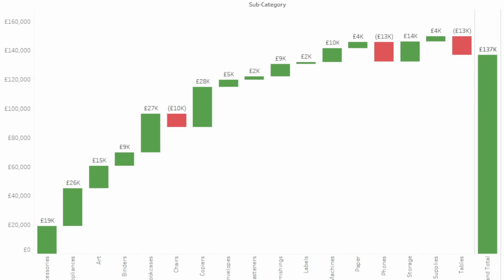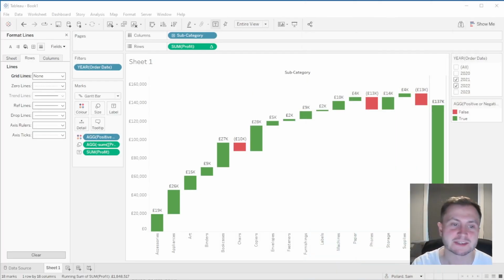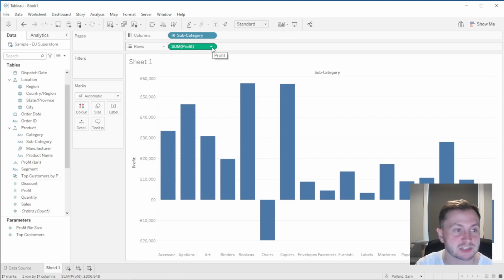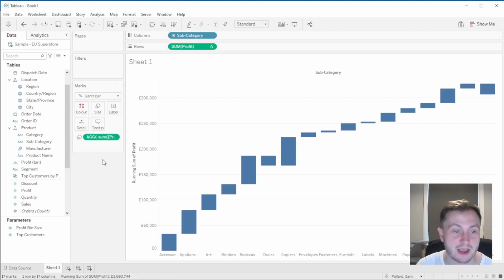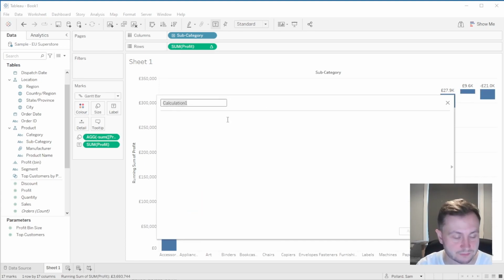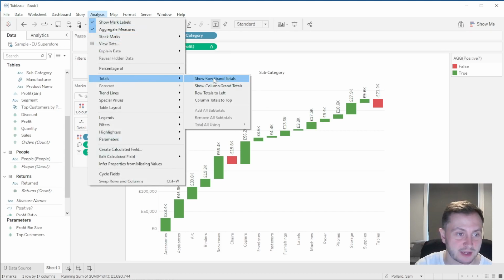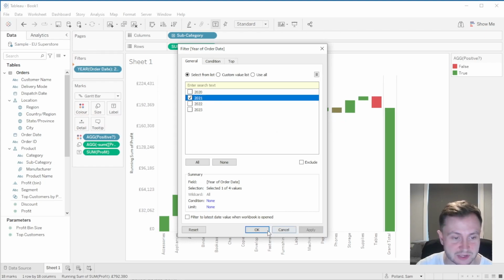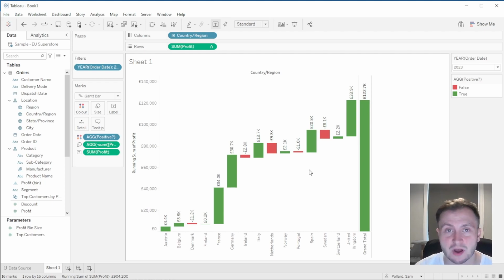Top Tableau Tip | Waterfall Charts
Today, we're taking a look at how to create waterfall charts in Tableau